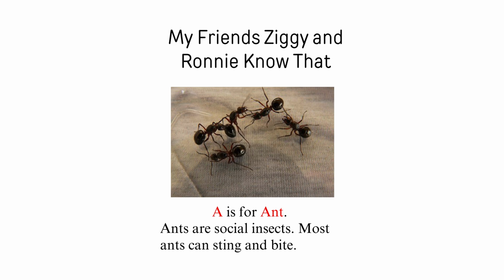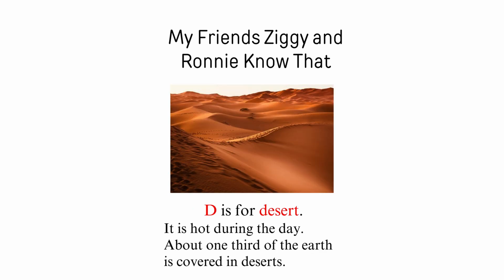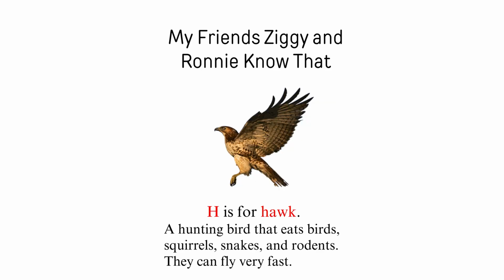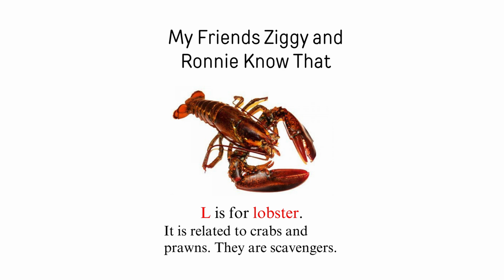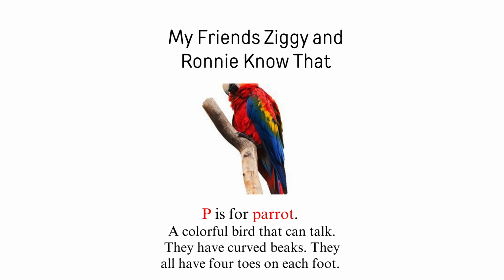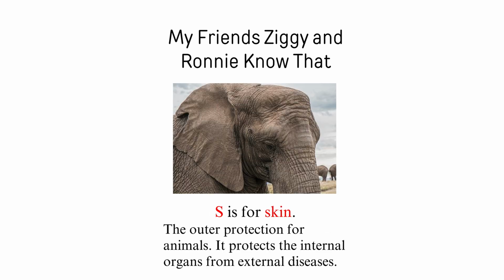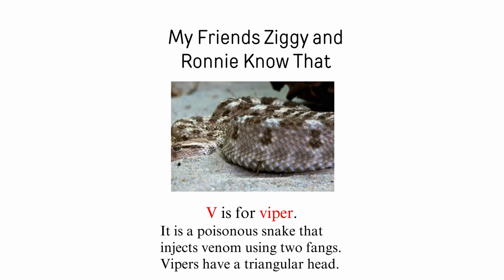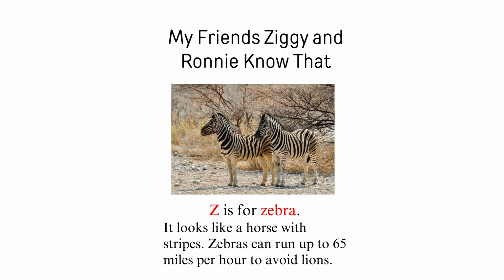My Friends Ziggy and Ronnie Know…LIFE SCIENCE! Book 1: The ABCs of Science: By Dr. Siegfried Howell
Welcome to "My Friend Ziggy Knows Life Science," an engaging and educational video designed specifically for kindergarten students! In this delightful journey through the alphabet, your little ones will join Ziggy and Ronnie as they explore the wonders of life science. From ants and bees to whales and zebras, each letter introduces a new animal or concept, making learning fun and interactive.

What Your Child Will Learn:

A-Z of Animals: Discover fascinating facts about ants, bees, caterpillars, and more.
Life Science Concepts: Understand the basics of life science through simple and relatable examples.
Animal Habitats and Adaptations: Learn how animals adapt to their environments, from deserts to oceans.
Interactive Questions: Engage with thought-provoking questions that encourage curiosity and deeper learning.
This video is perfect for:

Kindergarten teachers looking for an interactive and educational tool for their classrooms.
Parents who want to introduce their children to the basics of life science in a fun and engaging way.
Homeschooling families seeking comprehensive and enjoyable science lessons for young learners.

My Friends Ziggy and Ronnie Know Life Science: For Kindergarten Amazon
Teacher Pay Teacher Link: